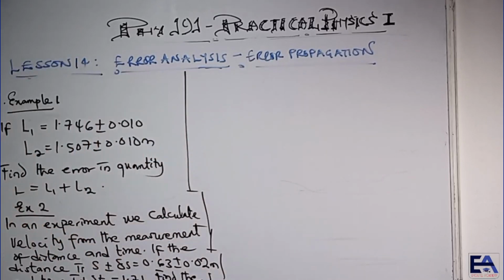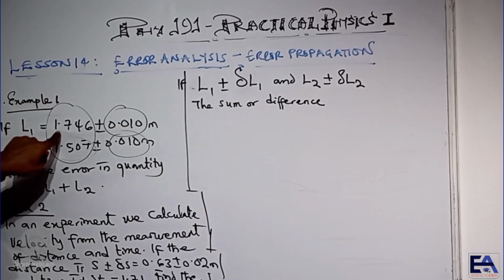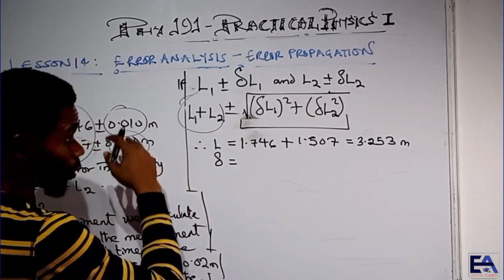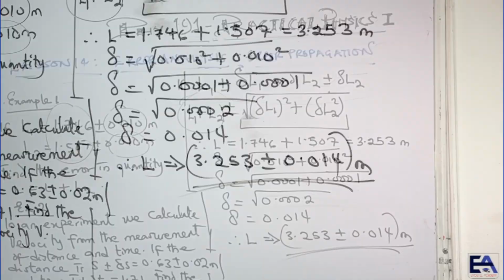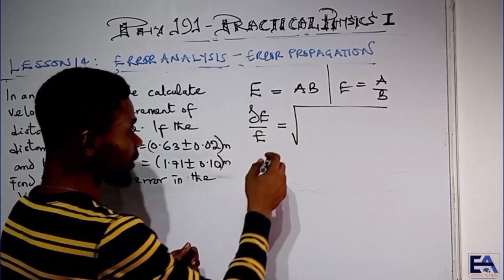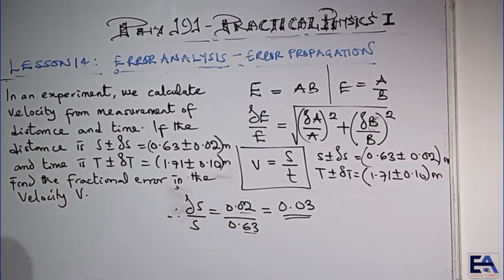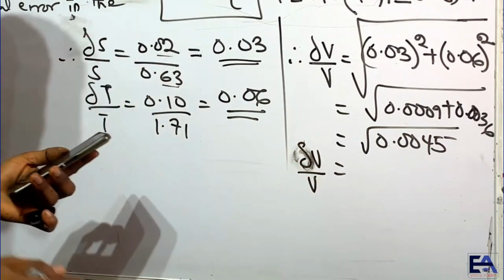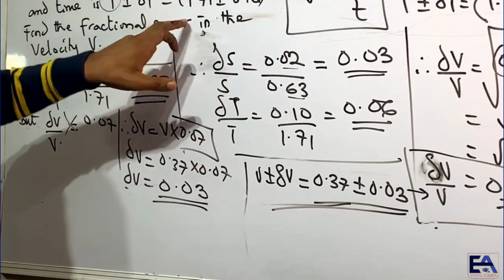PHY191 (NOUN) - LESSON 15 - ERROR PROPAGATION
In this tutorial, we discussed error propagation. The topic is all about the systematic way of adding, subtracting, multiplying or dividing measurements, which are written with consideration of their maximum error or precision index. The sum and product rule for error propagation were applied and also used to solve a length- and velocity related question, respectively.

To gain access to:
- Simplified Handouts
- Study Support